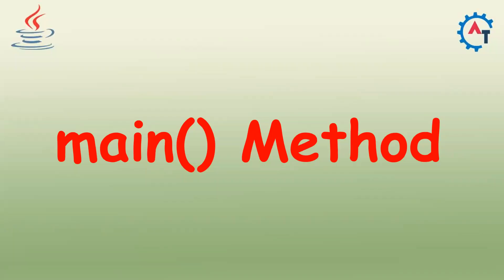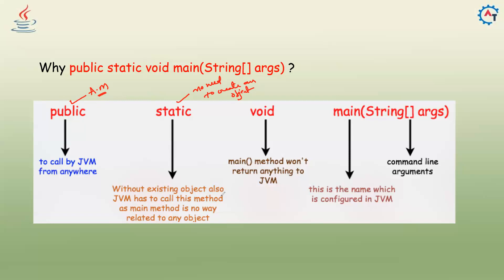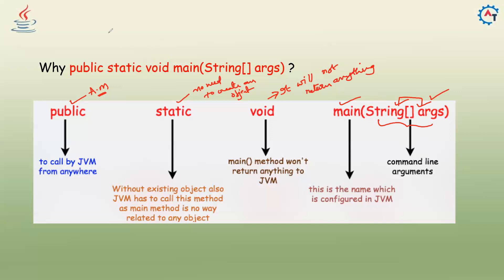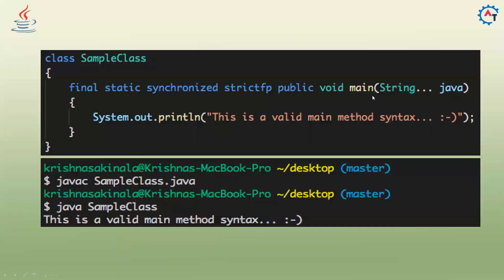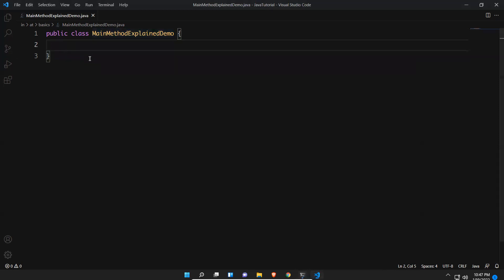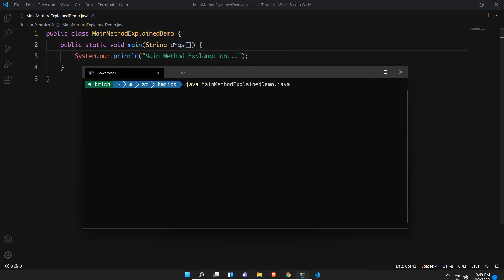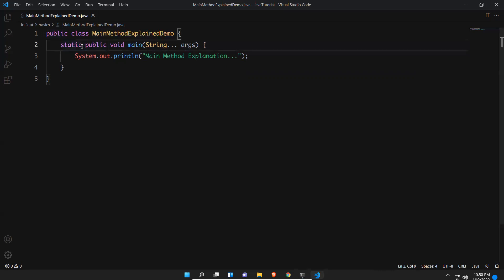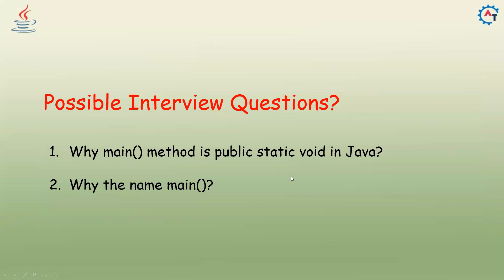Main Method Explanation in Java | Java Tutorial For Beginners | Java Main Method Explained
Please use the following link to install the Katalon Studio:

If a class contains main method or not? and the main method is declared as per the requirements or not? these things won’t be checked by compiler. At run time, JVM is responsible to check these things.
At run time, if JVM is not able find the required main() method then will get run time exception

For main() method following changes are allowed or acceptable:

The order of modifiers is not important.
Can declare “String[]” in any acceptable format.
Instead of ‘args’, we can take any valid java identifier
Can replace String[] with var arg parameter
main(String[] args) → main(String… args)
Can declare main() method with the following modifiers also:
final
synchronized
strictfp